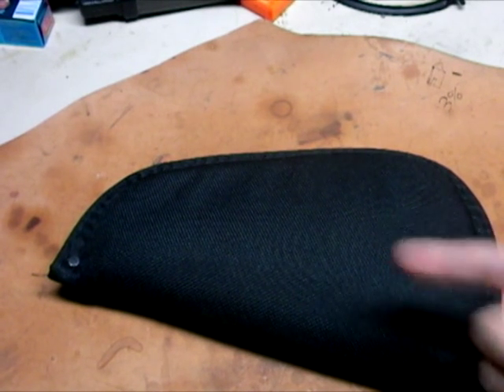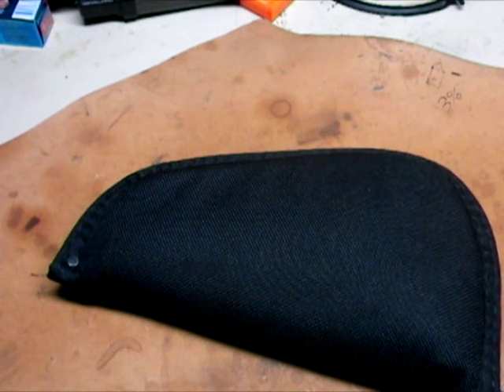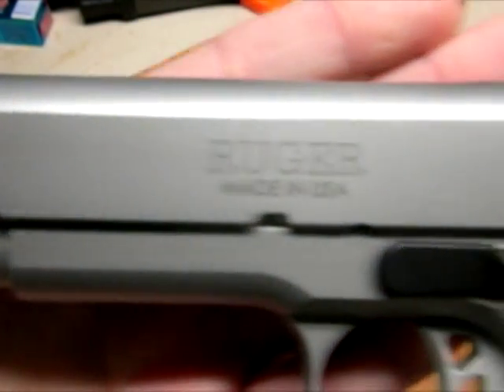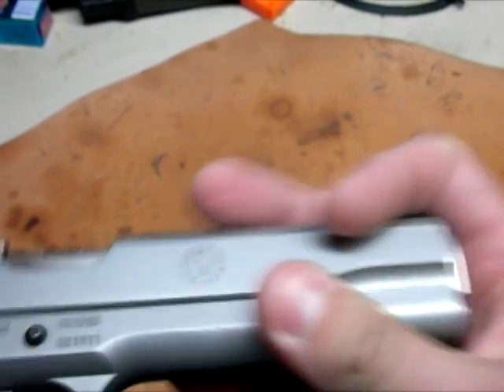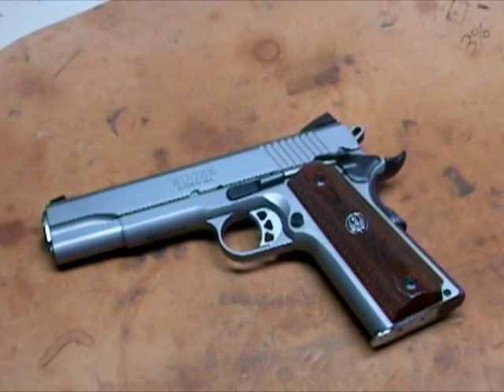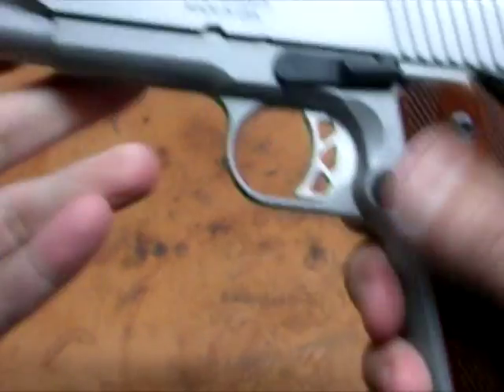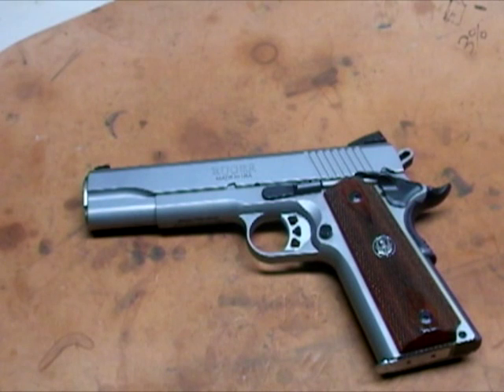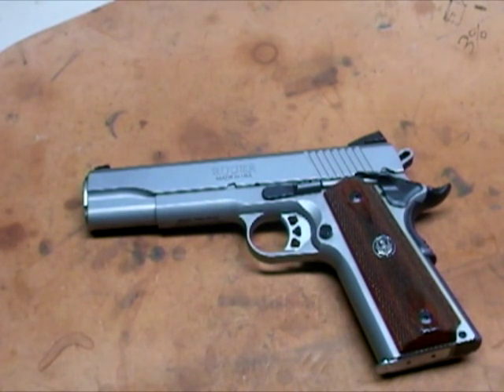Ruiger1911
A buddy on mine loaned me his Ruger 1911 to play with. Dang nice shooter.